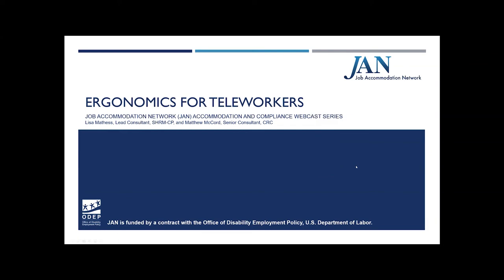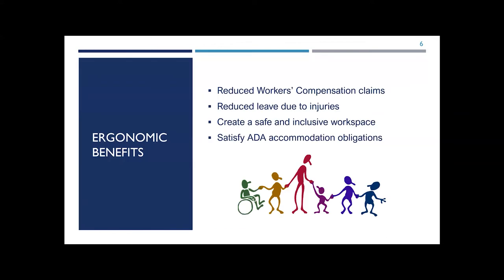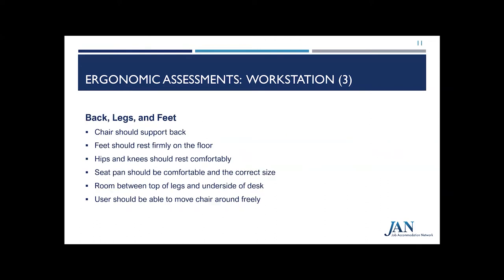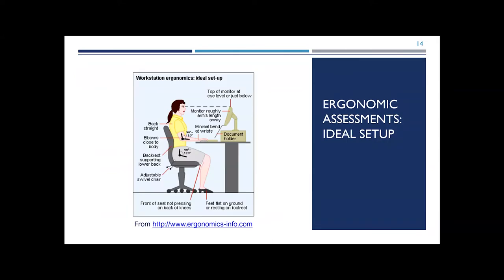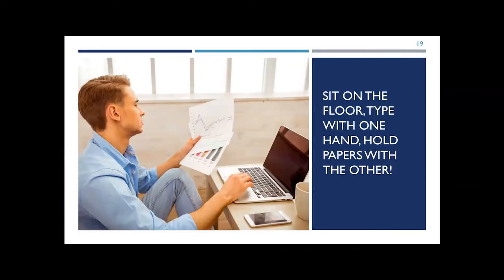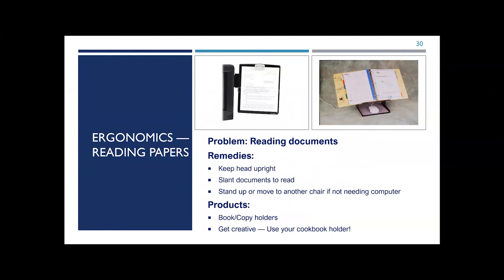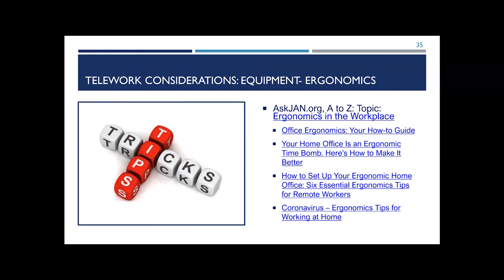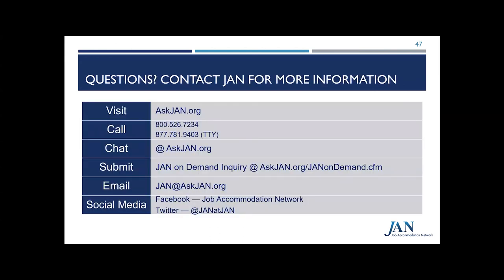JAN Monthly Webcast Series - Orig. Dec 2020, Updated March 2022 - Ergonomics for Teleworkers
This webcast was originally provided in December of 2020 and was updated in March of 2022.

Whether you provide telework as a benefit of employment or approve it as a form of accommodation, the way we work at home is often vastly different than working at the worksite. As COVID-19 has disrupted most of the world’s workplace environments, it's important that we pay attention to our home work physical environment.  Participants will gain knowledge about principles of universal design and practical strategies to make your physical environment more productive and safer. Topics such as environmental aspects, controls and tools, workstations, and computers, will be highlighted during the presentation.